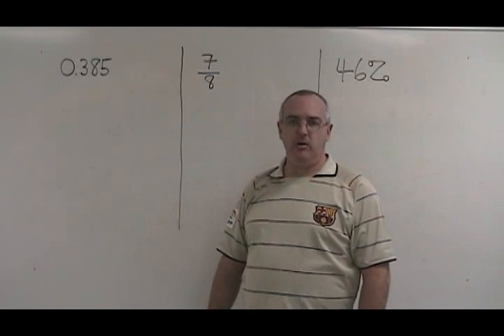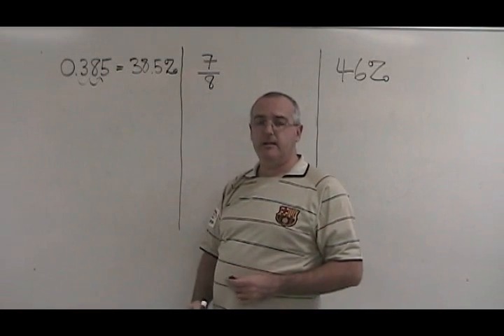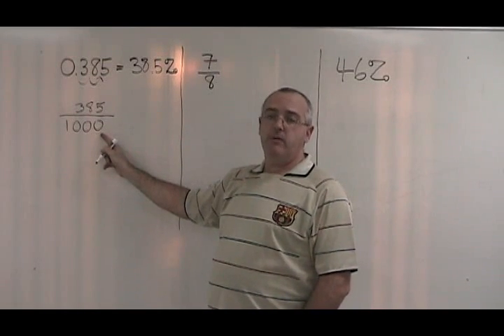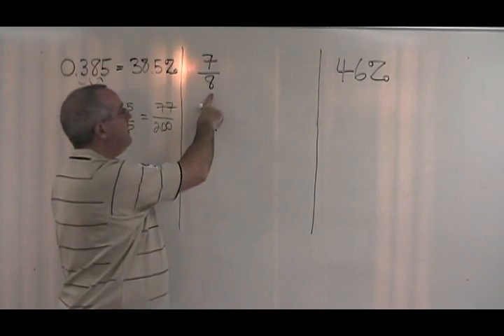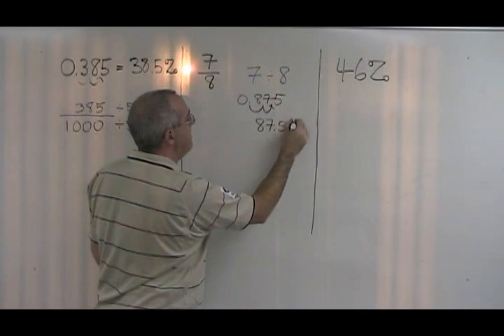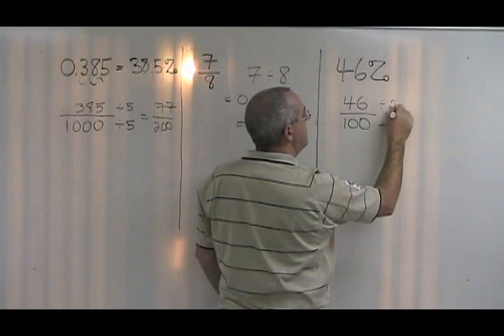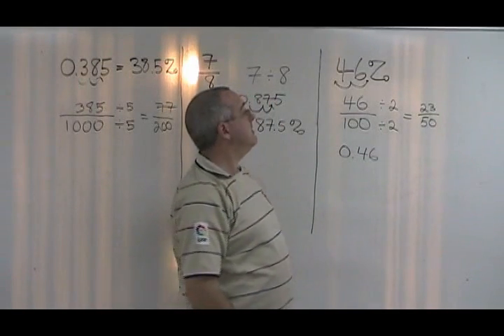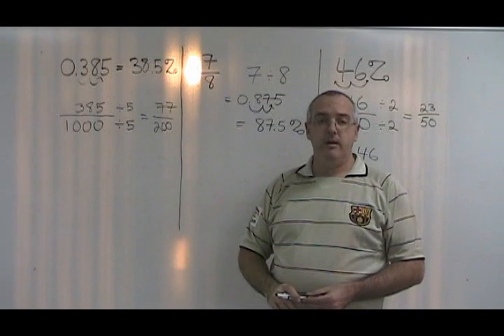Convert Fraction Decimal and Percent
This video illustrates how to convert between fraction, decimal and percent. For many more Math videos, as well as exercise and answer sheets, go to: